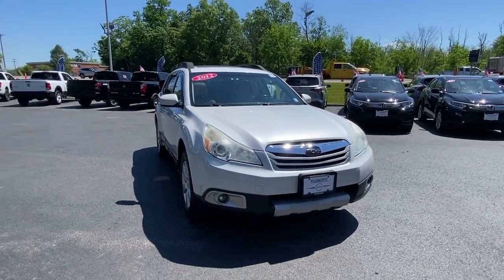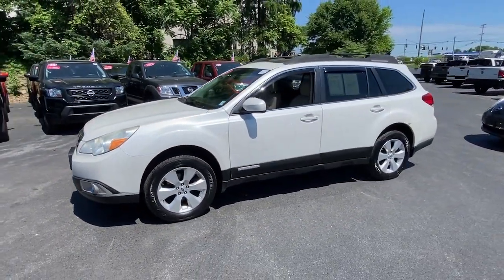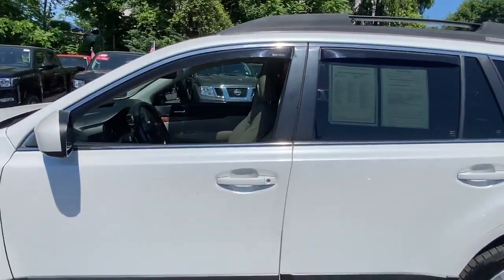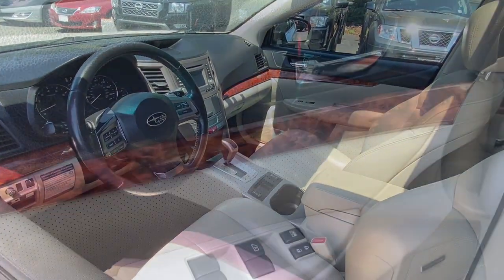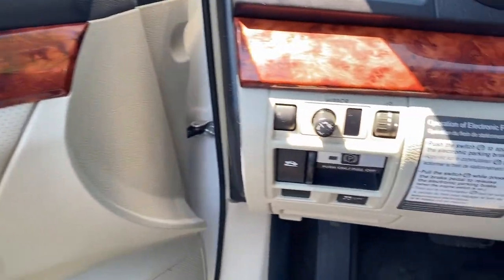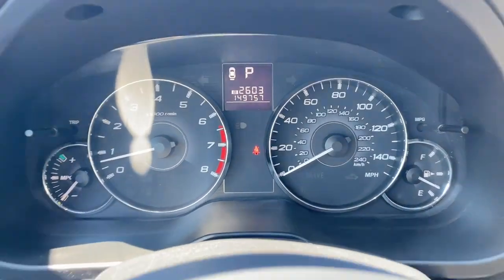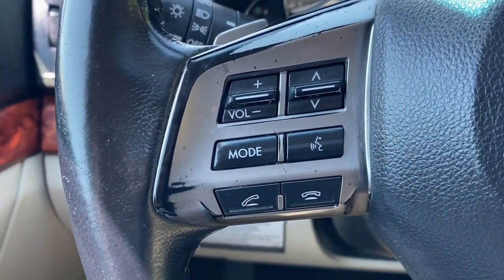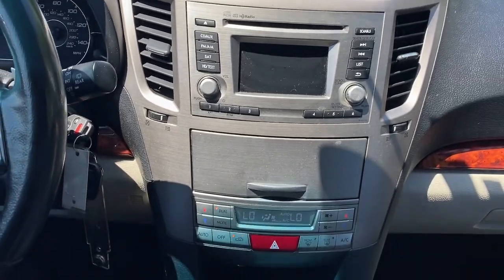2012 Subaru Outback Wappingers Falls, Poughkeepsie, Fishkill, Hopewell, Newburg, NY PU3330T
Satin White Pearl Used 2012 Subaru Outback 2.5i available in Wappingers Falls, New York at Poughkeepsie Nissan. Servicing the Poughkeepsie, Fishkill, Hopewell, Newburg, NY area.

Poughkeepsie Nissan
1445 Route 9

STOP!. STOP!. STOP Falling for the BS games the other dealers play. We have no surprise charges that means NO CERTIFICATION FEES NO DESTINATION CHARGES NO RECONDITIONING FEES!!!..THE PRICE THAT YOU SEE IS THE PRICE THAT YOU PAY JUST ADD sales tax dmv charges and our standard $175 dealer doc fee... Bluetooth Hands-Free Heated Front Seats Leather Seats Rear view Camera Sunroof / Moonroof Auto-Dimming Rear View Compass Mirror w/Homelink Moonroof Package Rear Vision Camera.brbrbr2012 Subaru Outback 2.5i Limited Recent Arrival! Satin White Pearl